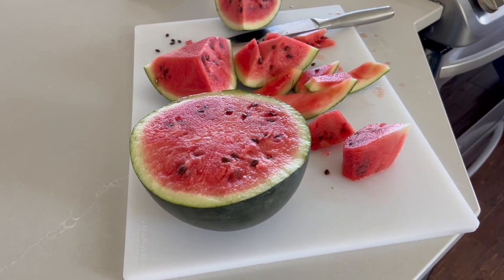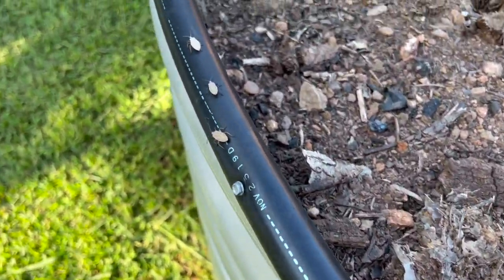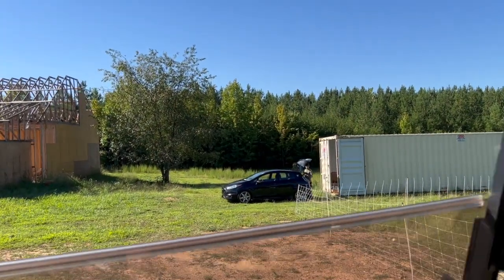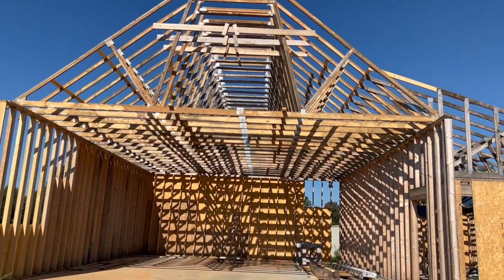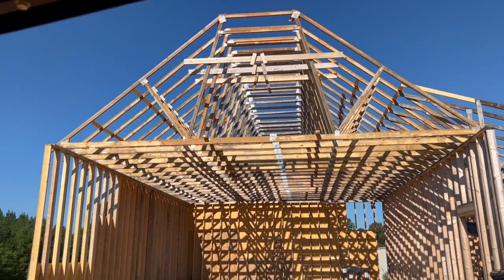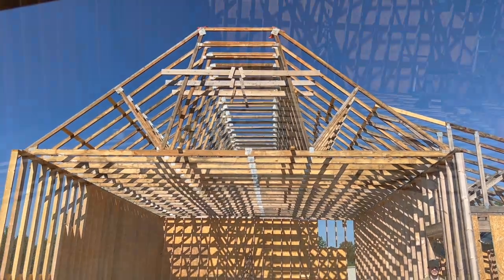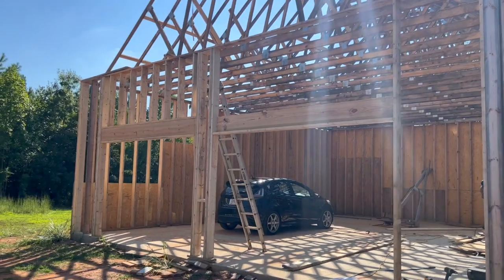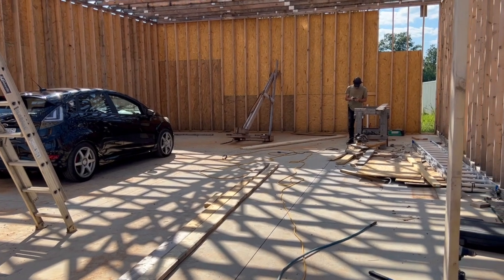Front wall of the Garage is Mostly In!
Garden spider

Watermelons Coming In

Squash Bugs

Dog Train

Framing Caleb's Front Wall

Old Video Fun!